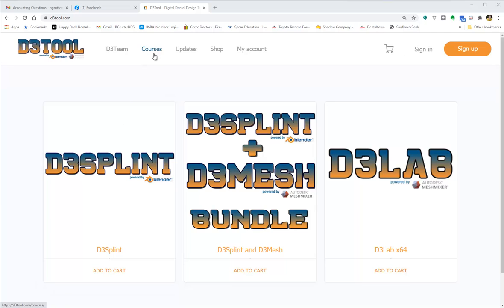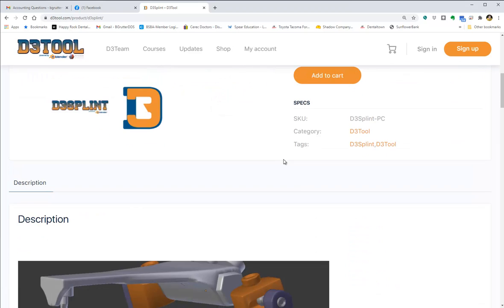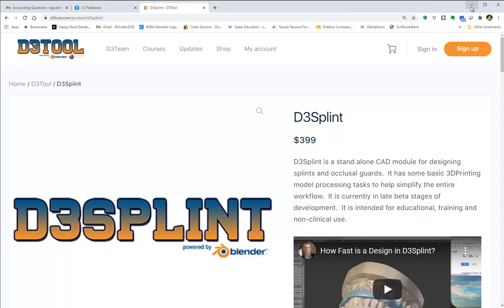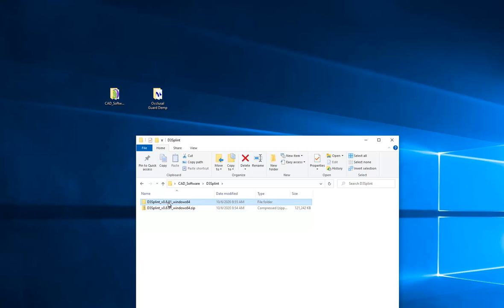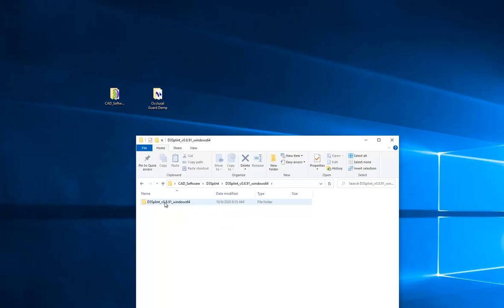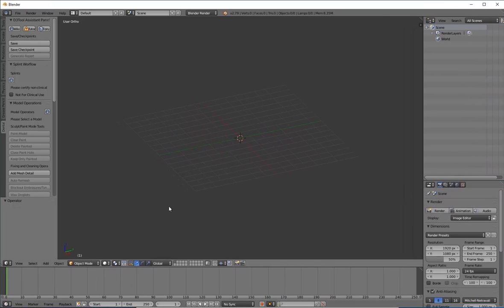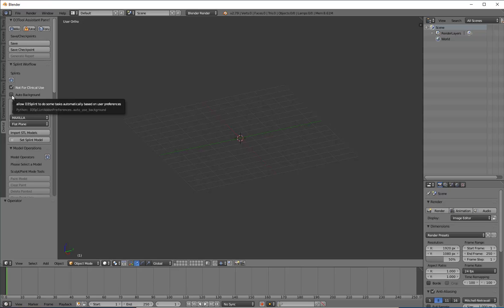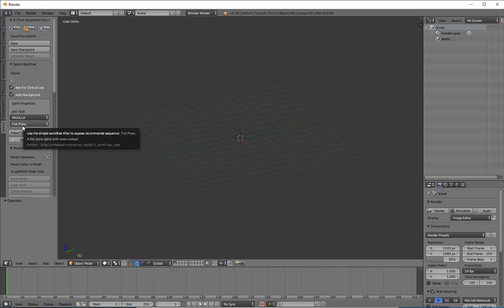D3Splint WorkFlow: Introduction